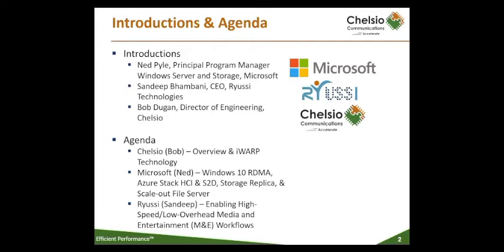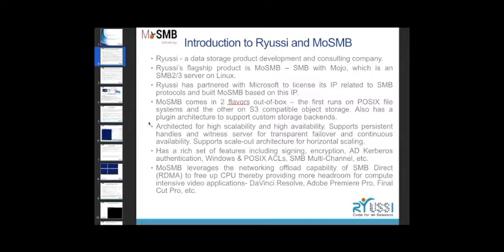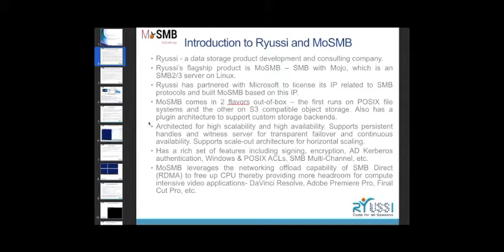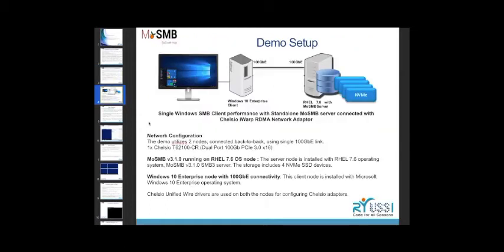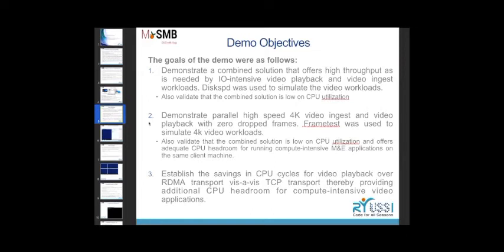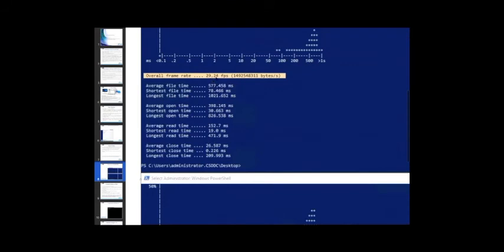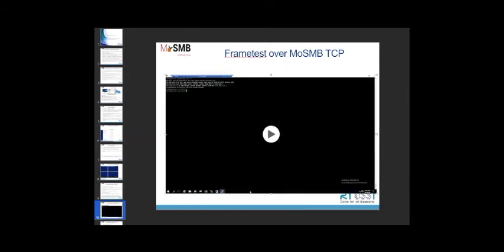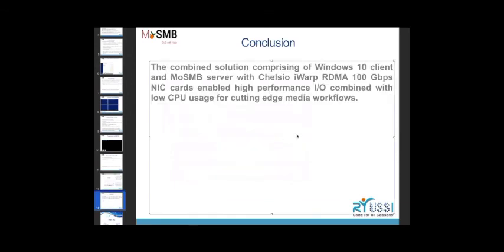MoSMB - RDMA-powered SMB protocol server for demanding 4K/8K Media and Entertainment Workflows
HARNESS THE SPEED OF RDMA!

MoSMB, SMB protocol file server, has been purpose built to meet the challenges of the most demanding workflows in media production. For media workflows like rendering, animation, editing, post-production, color correction, VFX or virtual reality, the performance and scalability capabilities of MoSMB make it the SMB file server of choice.

BLOCKBUSTER PERFORMANCE

We all know that the digital film is rapidly evolving to 4K and beyond! To address this need, MoSMB implements a number of performance features to harness NVMe storage and RDMA for extreme throughput & IOPs.

Key features including SMB Multichannel, SMB Direct and SMB Scale-Out enable MoSMB to scale its performance to support multiple concurrent 4K/8K video workflows. With a 64-bit architecture and no hard limits, MoSMB server can easily store tens of billions of files and scale to multiple petabytes.

CLOUD JOURNEY IN THE FAST LANE!

Additionally, MoSMB-S3 gateway enables secure & seamless access to S3-compatible object storage using SMB file-based interfaces. In a cloud-centric world, MoSMB-S3 enables the cost benefits and scalability of cloud while leveraging the high speeds enabled by RDMA.

NOTE

Details of the webinar
The video is an excerpt from a webinar titled 'Chelsio T6 iWARP Adapters with Windows 10 Enterprise Client RDMA and Ryussi MoSMB SMB3 server: Enabling High-Speed/Low-Overhead Media and Entertainment (M&E) Workflows’

The speakers in the webinar include Ned Pyle, Principal Program Manager, Windows Server and Storage, Microsoft; Bob Dugan, Director of Engineering, Chelsio and Sandeep Bhambani, CEO, Ryussi Technologies.